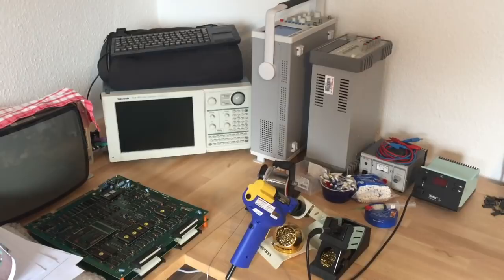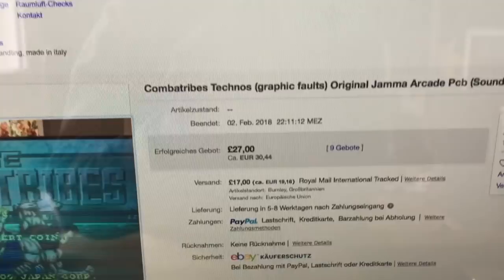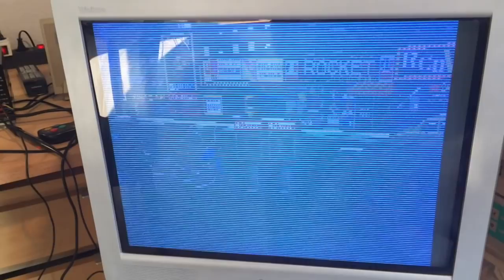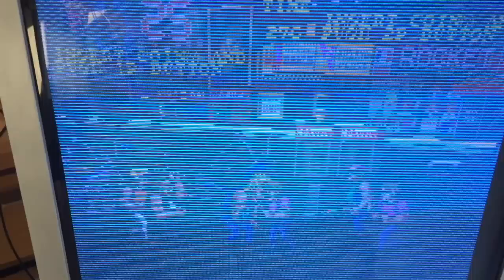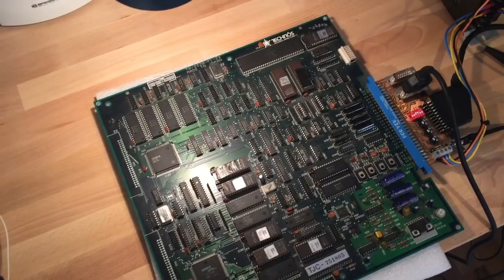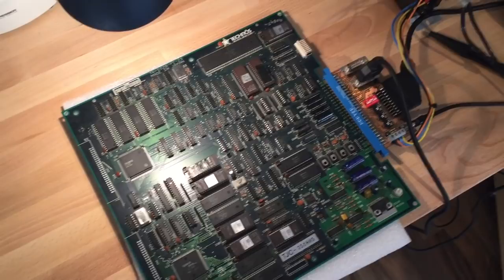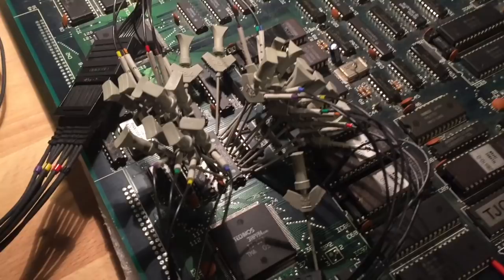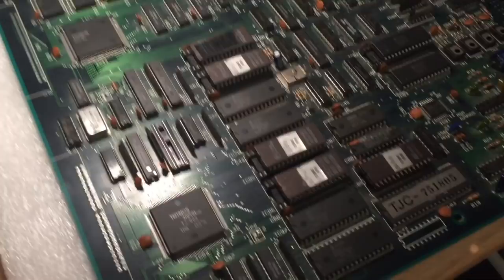Combatribes Arcade PCB repair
This time we are trying to fix a Combatribes PCB - a beat em up arcade game by Technos Japan made in 1990.
There is a graphical issue with the board - there are white horizontal lines all over the screen.
This time even without the help of circuit schematics we manage to track down the problem mainly using the continuity tester, oscilloscope and logic analyzer.